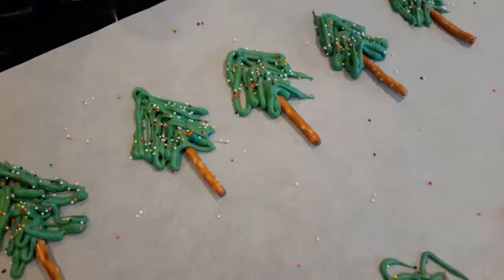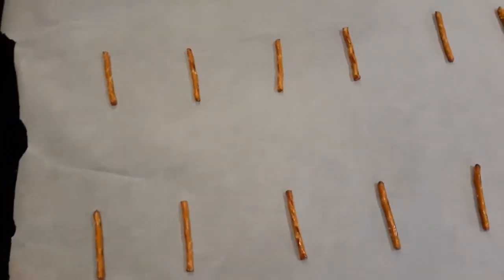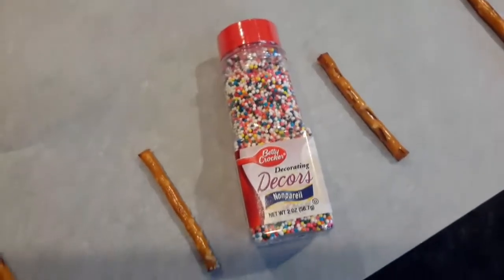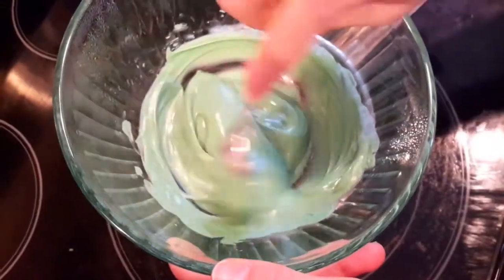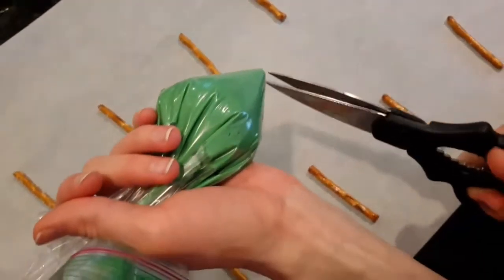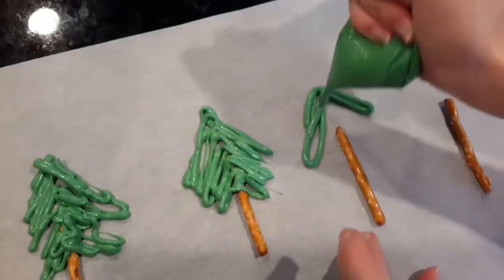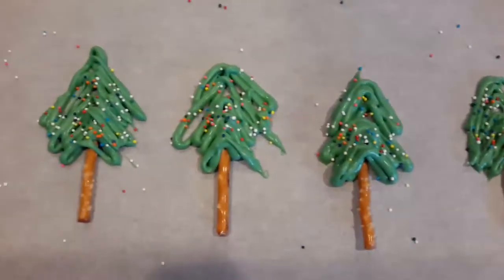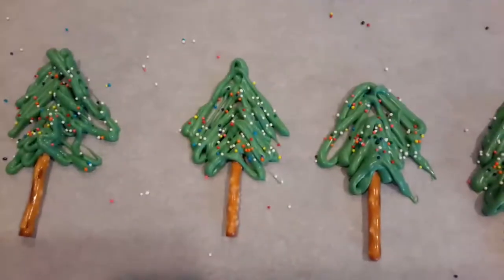HOW TO MAKE EDIBLE CHRISTMAS TREES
How to make easy Christmas trees for decorating cake or cupcakes

You will need:

Pretzels sticks
Green chocolate melts
Sprinkles